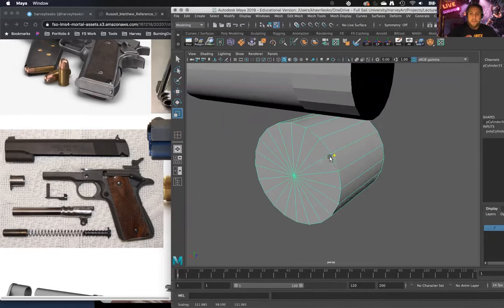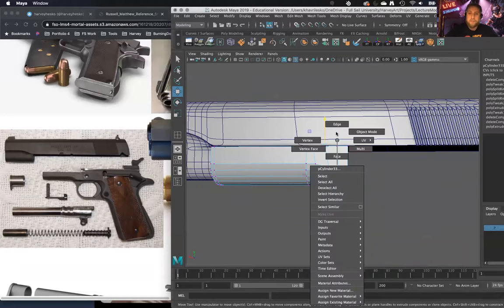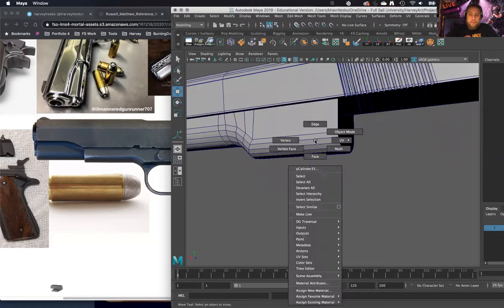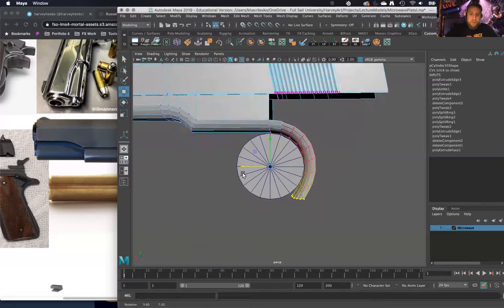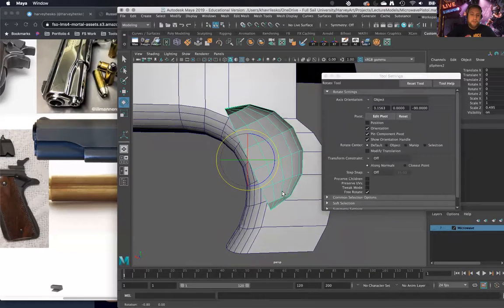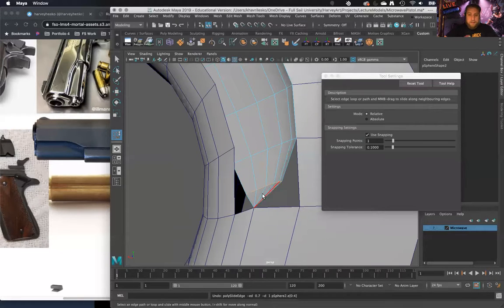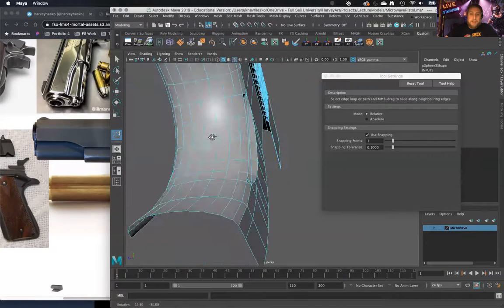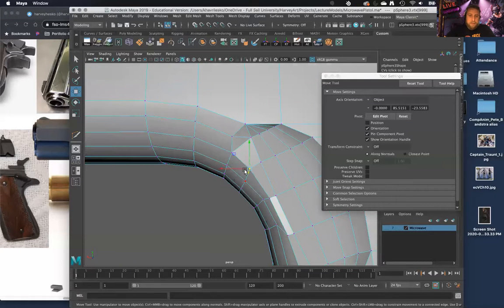Colt Tutorial 3: Pistol Grip Front